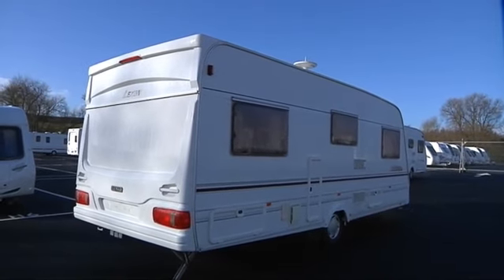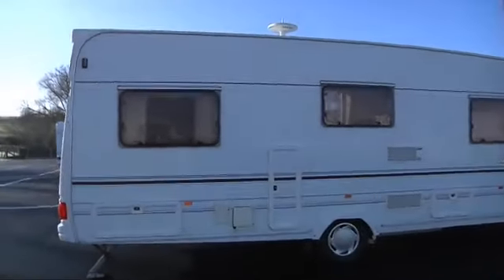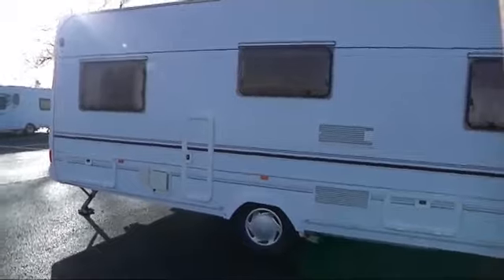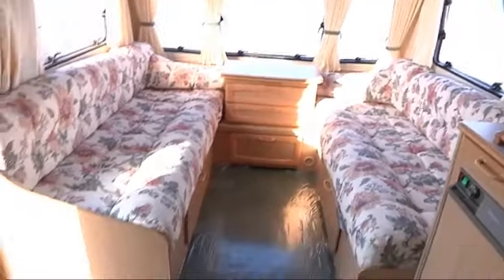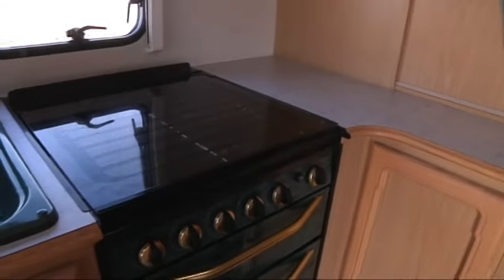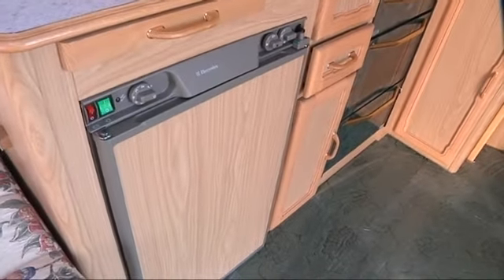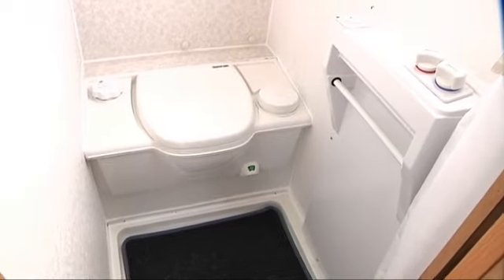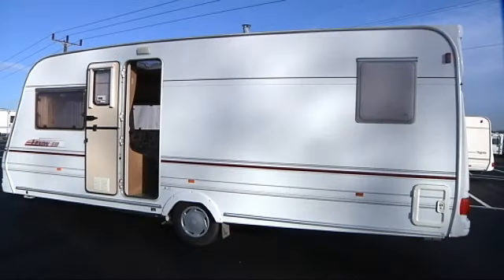Lunar Lexon EB 2000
This 2000 4-berth model is now available to be viewed at our Shrewsbury Branch. This caravan features Blown Air Heating and Double Glazed Windows for those cooler months. Also a Fixed Bed and a TV point are included making this perfect for any family or couple.